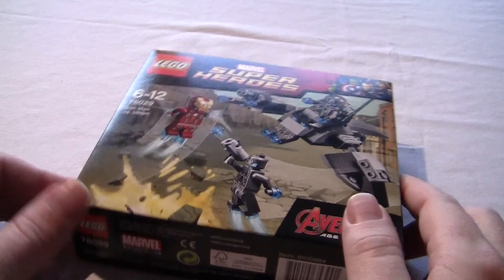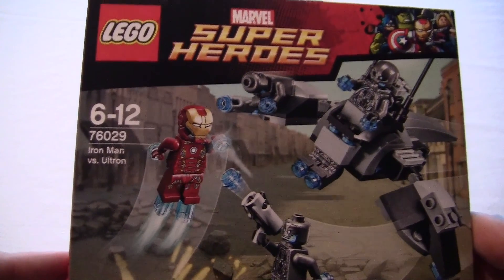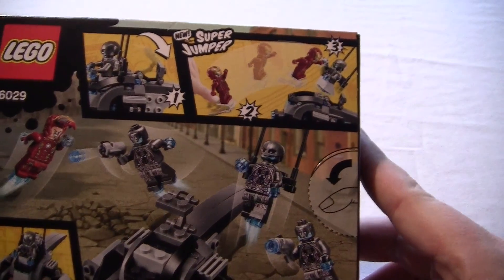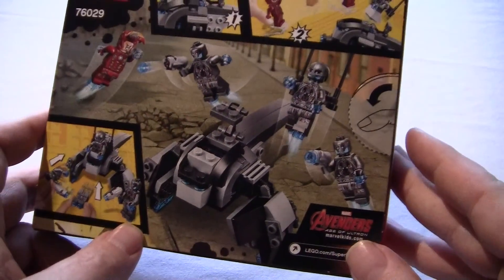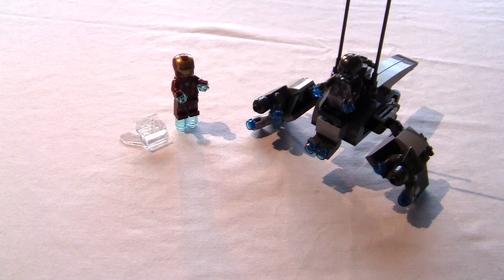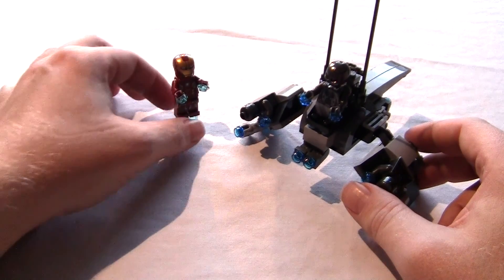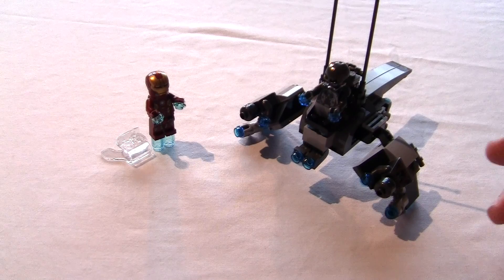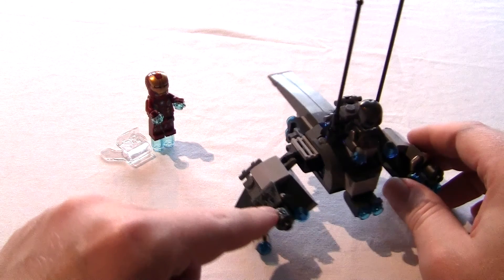Lego: Marvel Iron Man 76029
Lego Marvel - Iron Man vs Ultron was released in 2015 as part of the Age of Ultron series of sets